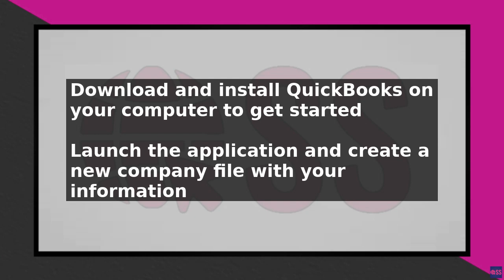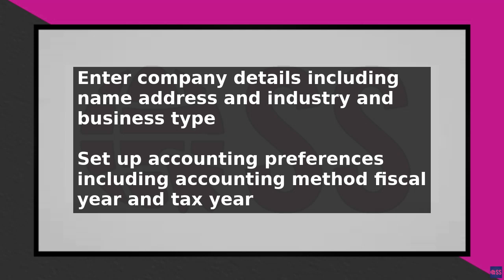How To Use Microsoft QuickBooks (2025)